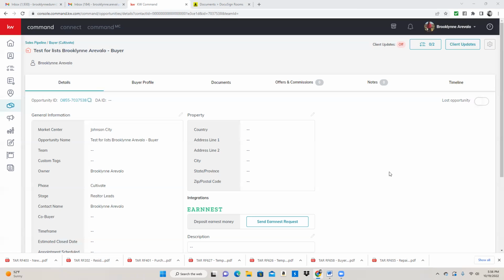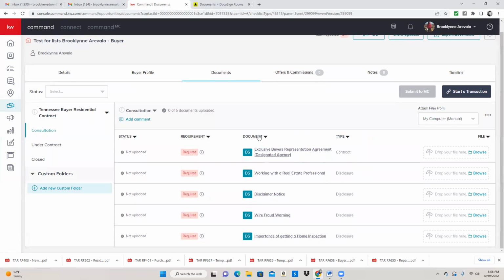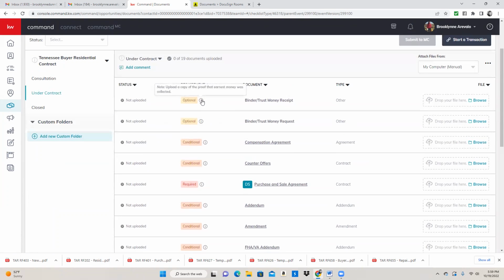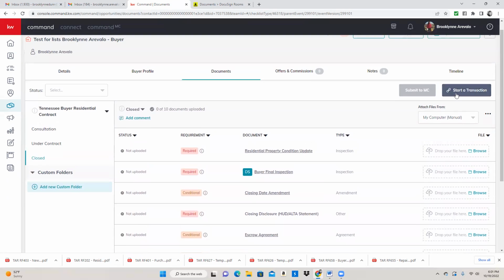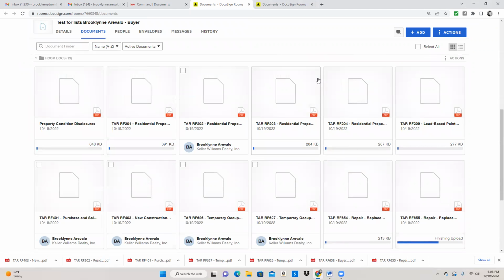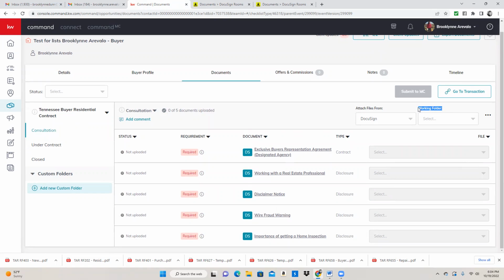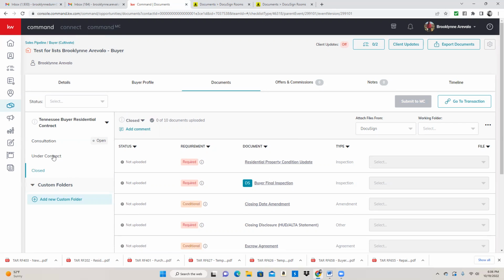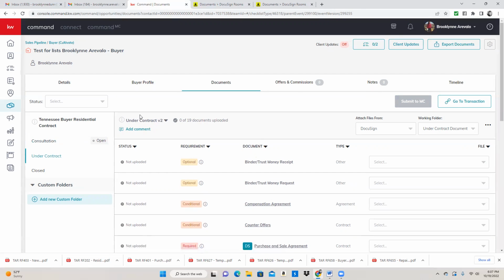Compliance Process in Command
New Checklists in Command for Compliance Review.